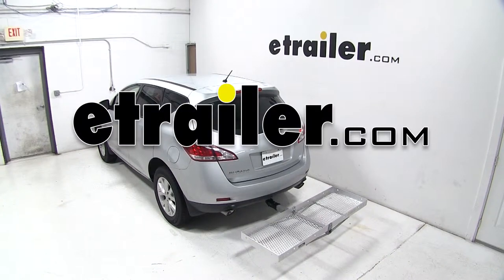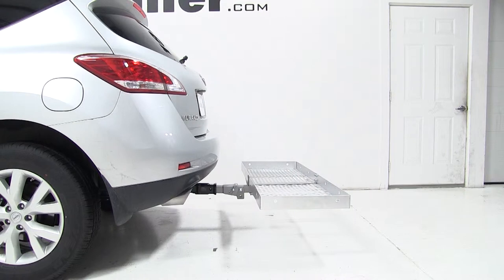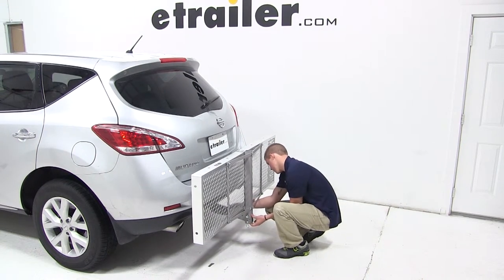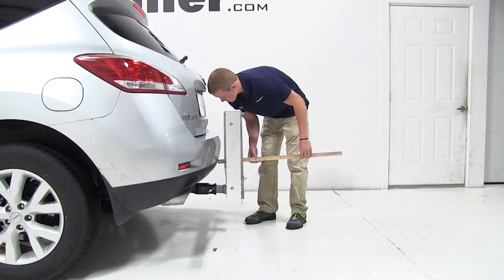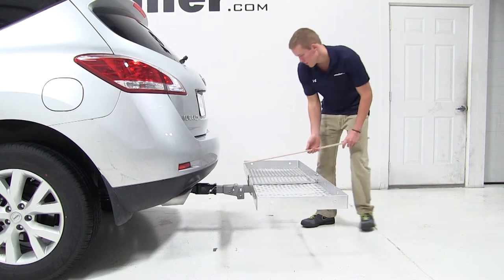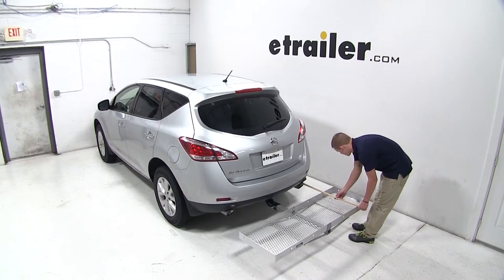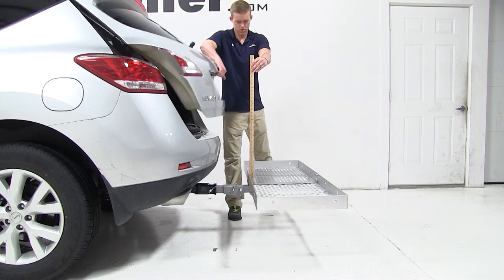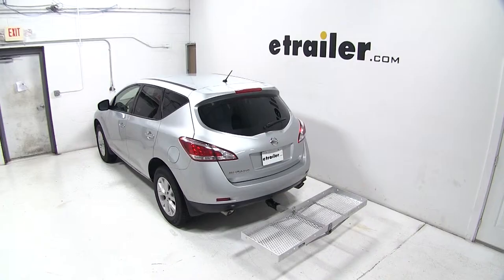etrailer | Does the 19x60 Curt Cargo Carrier for 2" Hitches Suit Your 2013 Nissan Murano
Today on our 2013 Nissan Murano, we'll be test fitting the 24" x 60" folding aluminum cargo carrier from Curt for 2" hitches, rated at 500 lbs., part number C18100.  To begin our test fit, we'll simply slide the shank of the carrier into the opening of the hitch, line up our pin holes, and secure the cargo carrier to the vehicle with the pin and clip.  Now with the Curt cargo carrier secured to our Nissan Murano, we'll go over a few clearance measurements to see how they fit together.  With the platform folded up, we have about 10" of ground clearance.  The closest part of the carrier to the closest part of the vehicle here at the rear bumper is about 5".  And we've added an additional 8" to the overall length of the vehicle.

We'll now pull the pin at the base of the carrier to fold down the platform.  And with the platform folded down, we have about 12" of ground clearance.  The closest part of the carrier to the closest part of the vehicle here at the rear bumper is about 12", and we've added an additional 32" of length to the vehicle.  Now this vehicle is equipped with a dual exhaust that points straight out towards the cargo carrier.  Therefore, I would use caution when hauling heat-sensitive materials, as the exhaust pipes are directly in line with the cargo carrier.

Now the cargo door of the vehicle does break over the surface of the cargo carrier at about 30".  And that completes today's test fit for the Curt 24" x 60" folding aluminum cargo carrier for 2" hitches, part number C18100, on our 2013 Nissan Murano.